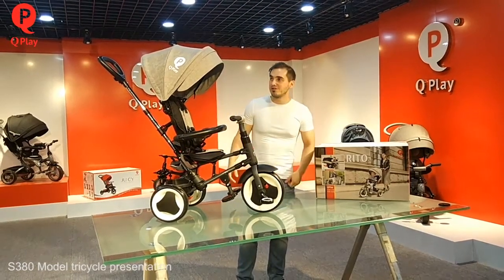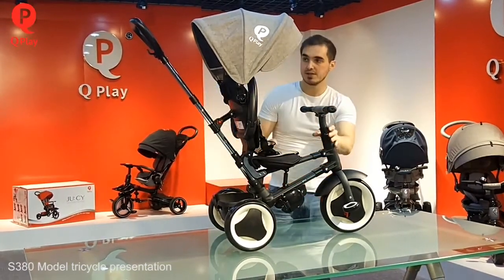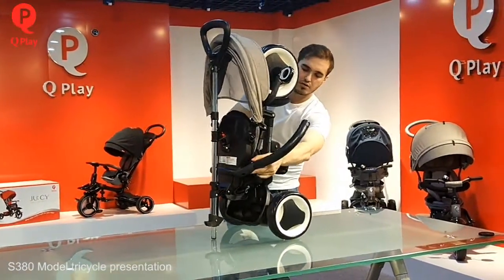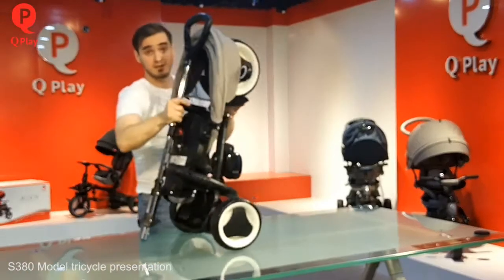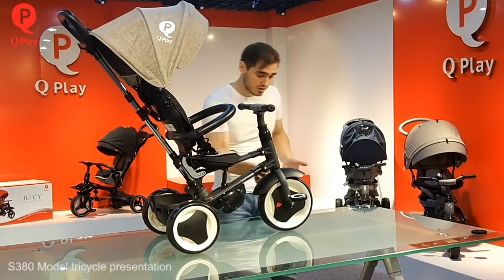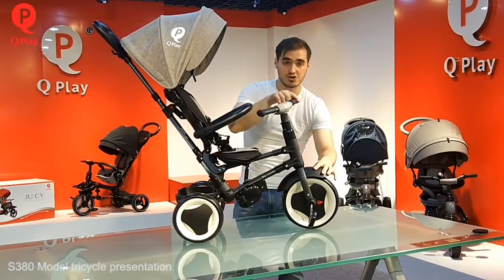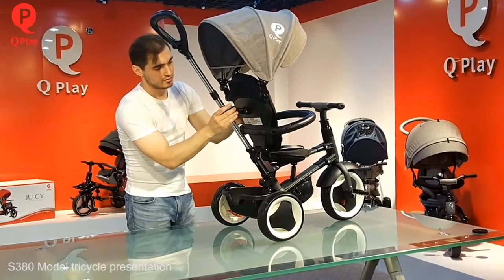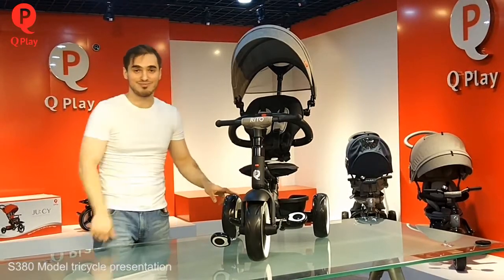Tricicleta pliabila cu roti gonflabile Sun Baby Ny Jucarii De Vis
Acum in magazin